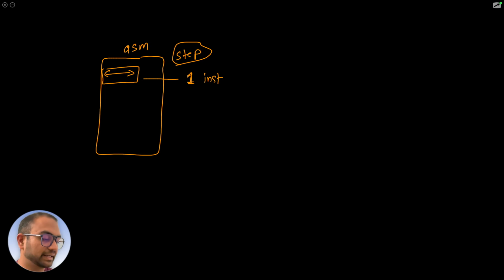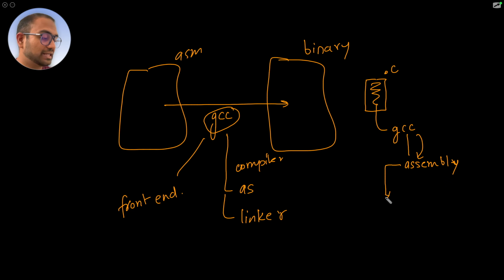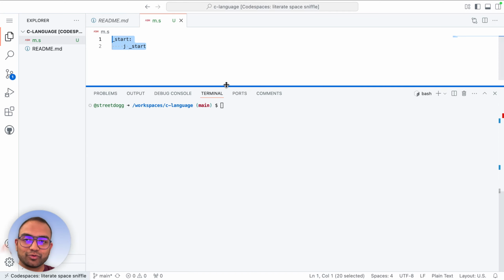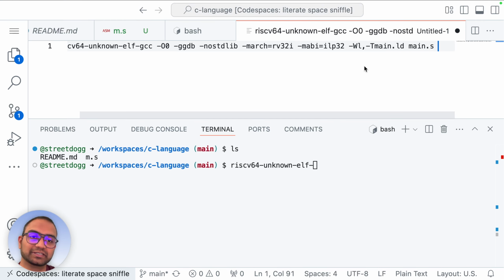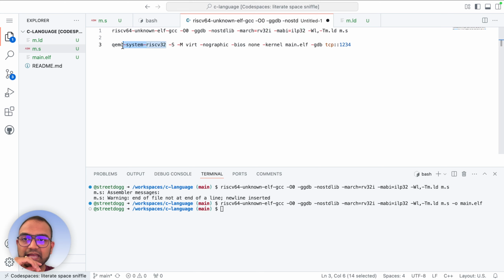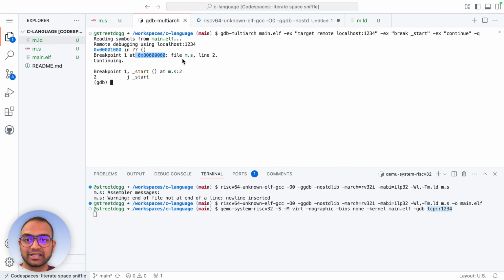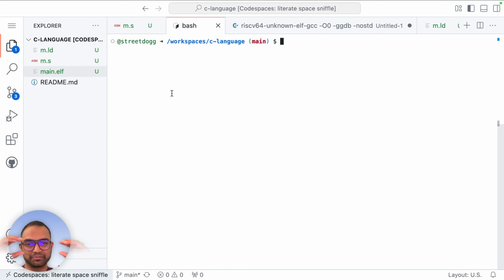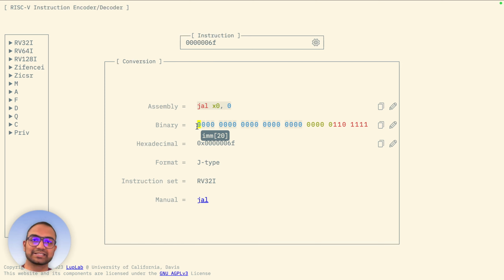Lecture 10: demo - Assembly to binary, QEMU and GDB